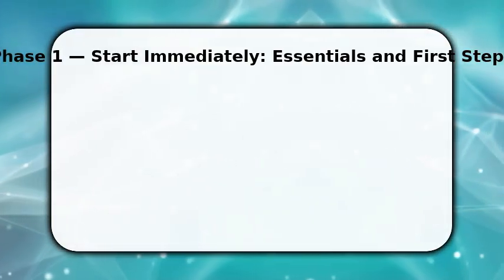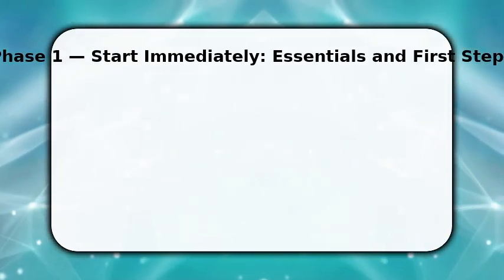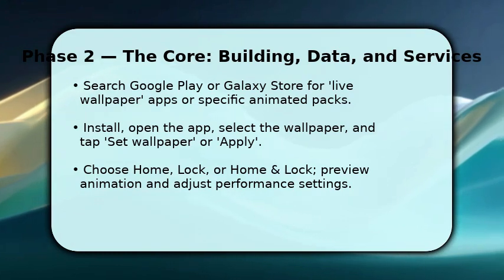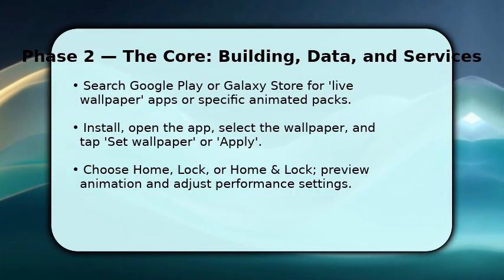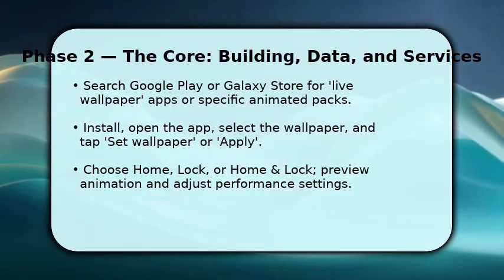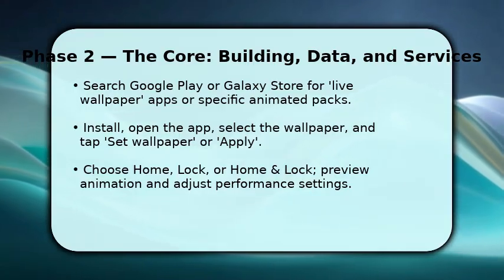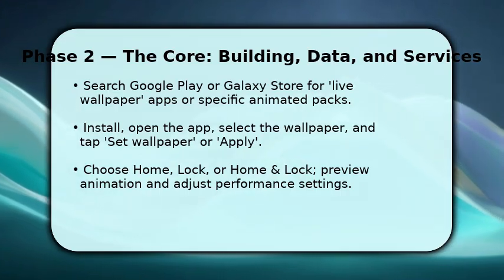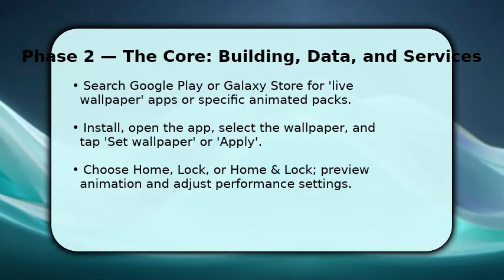How to Put Live Wallpaper on Samsung Tablet (updated)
How to Put Live Wallpaper on Samsung Tablet (updated) | 🔒 Surfshark VPN Deal — Stay private and secure. $1.99/mo + 3 Months Free ▸

Discover the step-by-step guide to applying live wallpapers on your Samsung tablet. This updated video covers various methods, compatibility checks for different Android versions, and troubleshooting tips if you encounter issues along the way.

Samsung Tablet, Live Wallpaper, Android Update Guide, Compatibility Check, Troubleshooting Tips, Wallpapers Application Steps